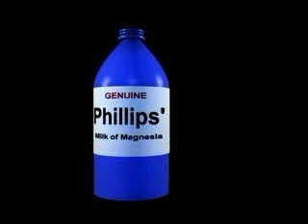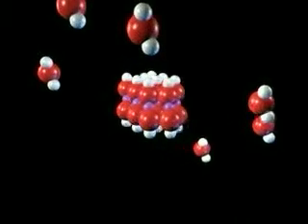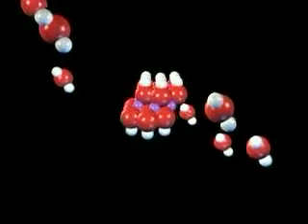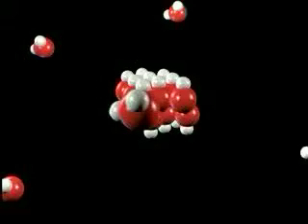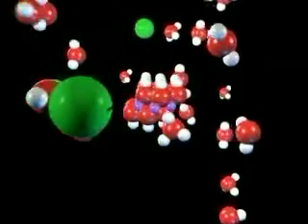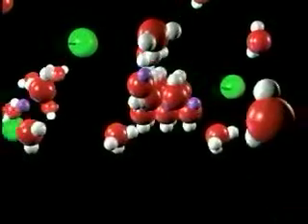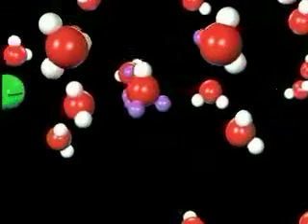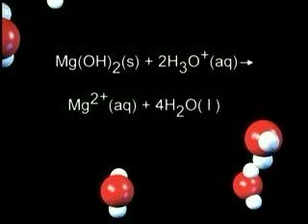Dissociation of MgOH2